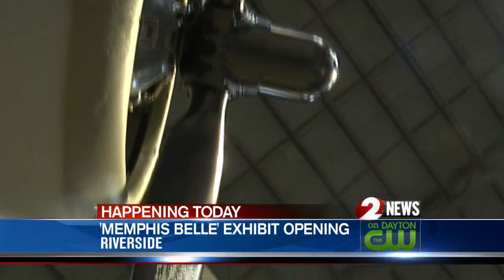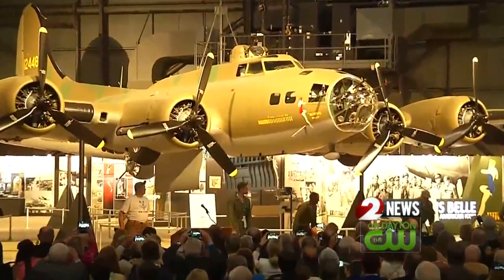Memphis Belle Exhibit to open Thursday